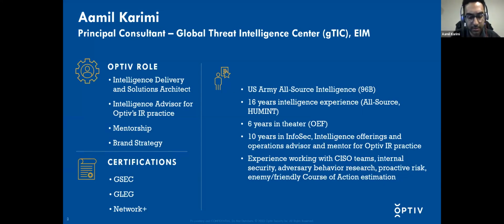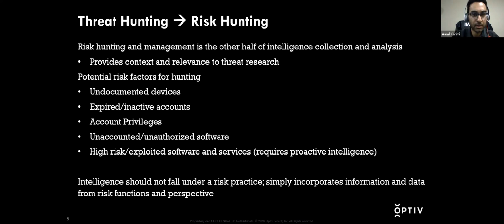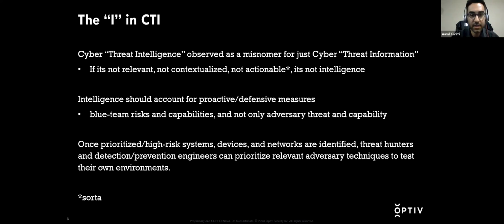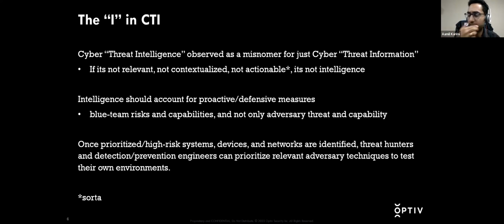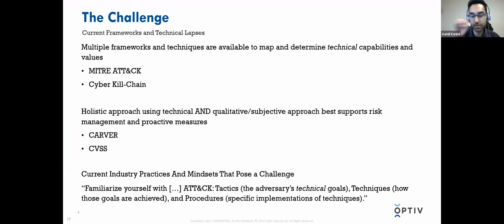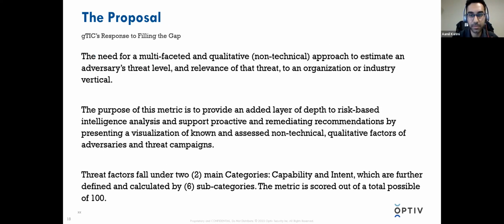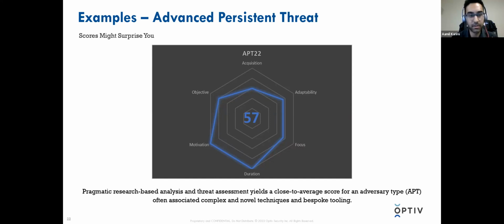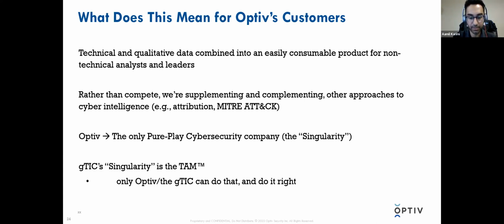The "I" in CTI: "Intelligence" or Just "Information"? Re-applying Risk Back Into Intelligence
Current trends in the cyber threat intelligence industry expend considerable efforts describing technical threats, but often eschew the discussion of actual risk. The purpose of this presentation is to re-introduce the concept of risk versus a threat-only based intelligence function and discuss the swing back towards intelligence fundamentals after a decade of hyper-focused tactical research and technical innovation. This talk will present a cyber threat actor scoring system developed by Optiv's Global Threat Intelligence Center (gTIC) that articulates real-world risk to aid defenders in prioritizing relevant threats and countermeasures.